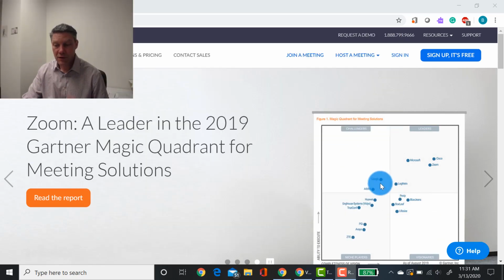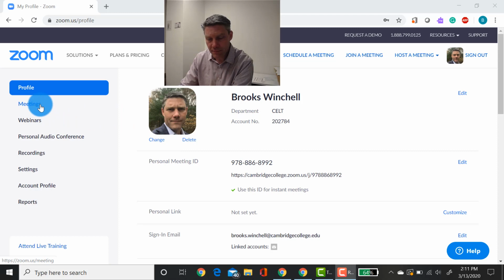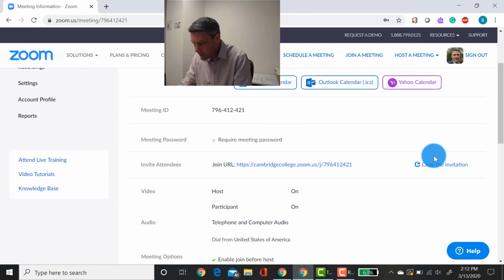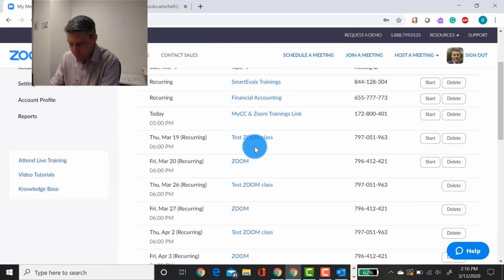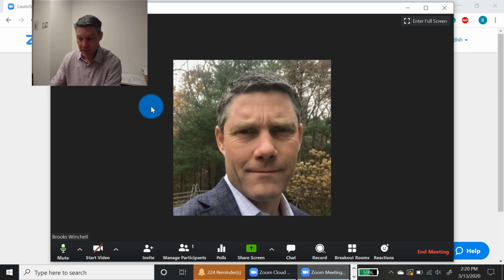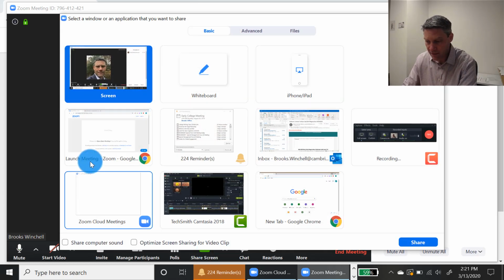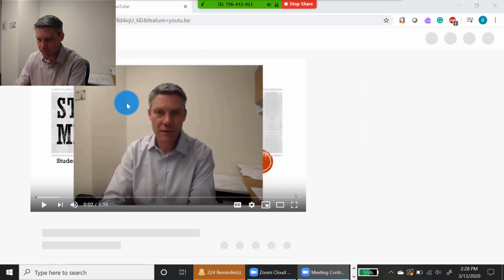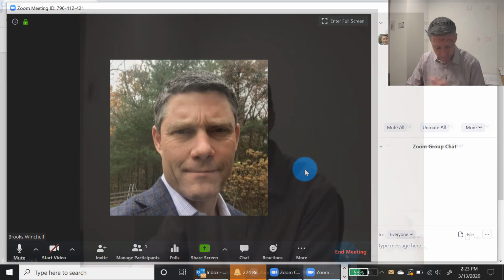ZOOM for faculty at Cambridge College